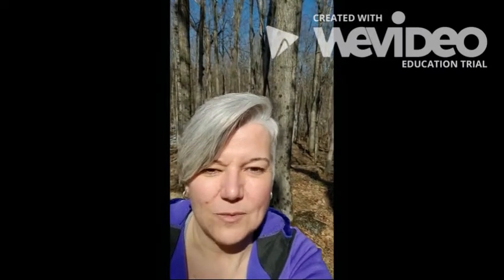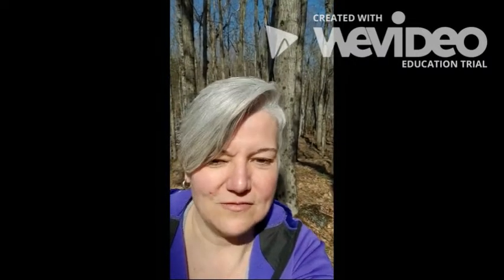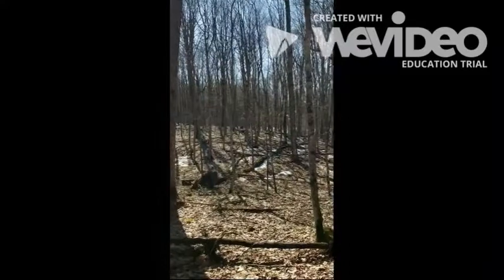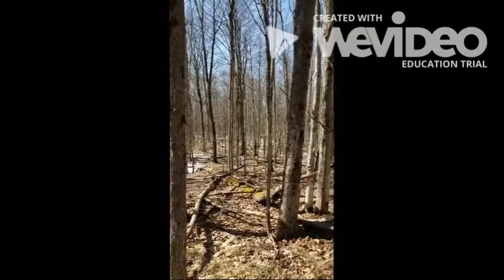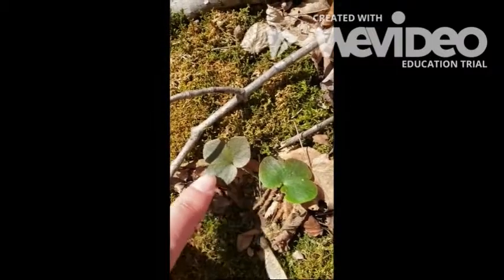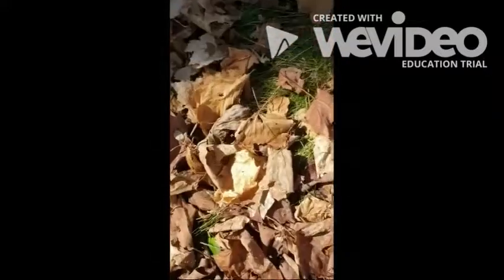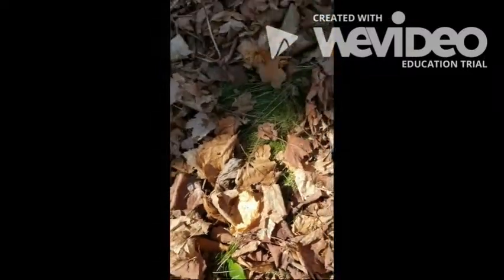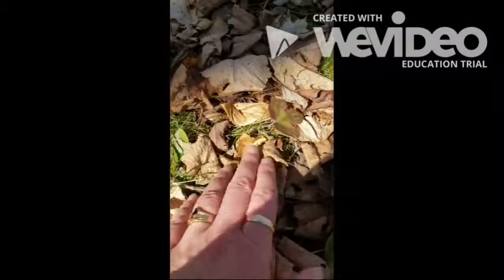First Forest Flower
A quick look at the first flower in the deciduous forest in the Kawarthas, in Ontario.